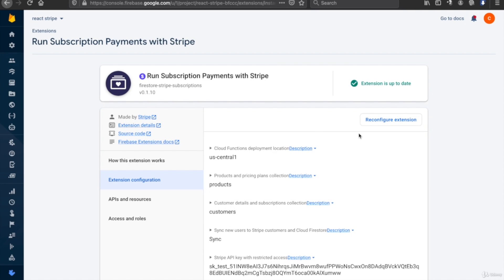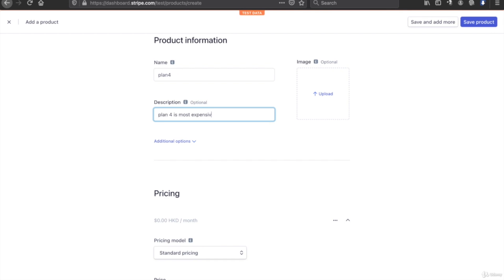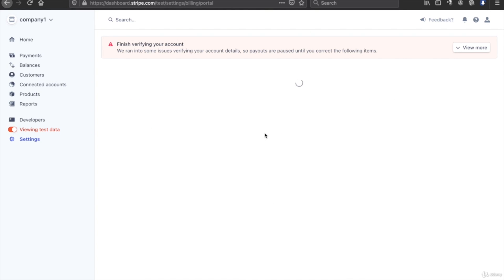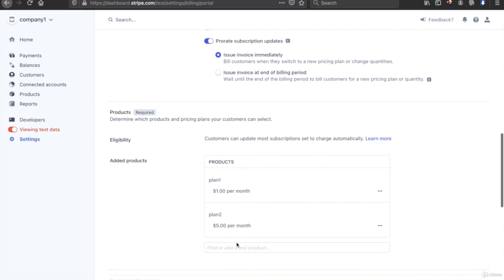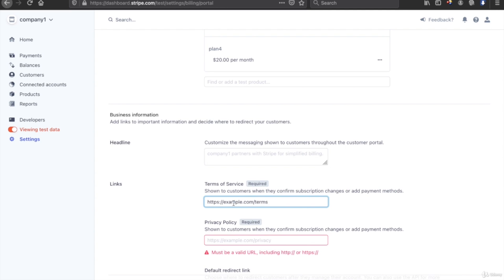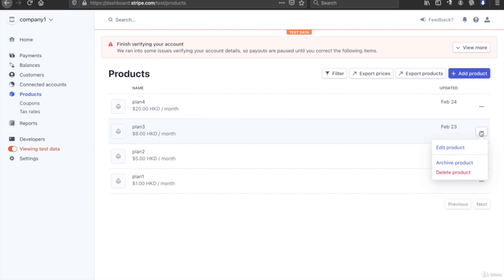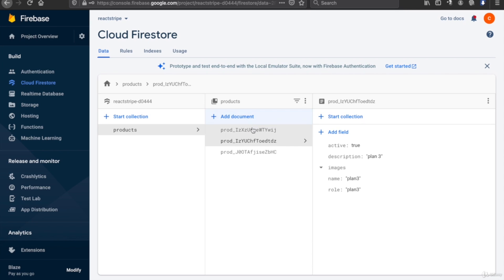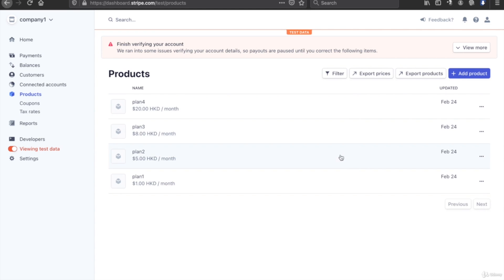React, Firebase, Stripe | Create a simplified Netflix clone#4 Add products to Stripe and Firebase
In this video, we are going to add the products to the Stripe and the products data should also be stored in the firestore automatically.

Macbook Pro

Camtasia